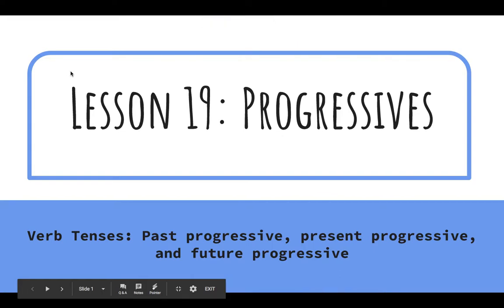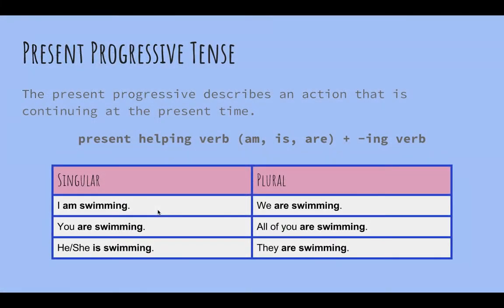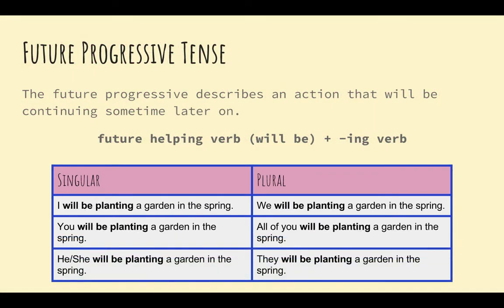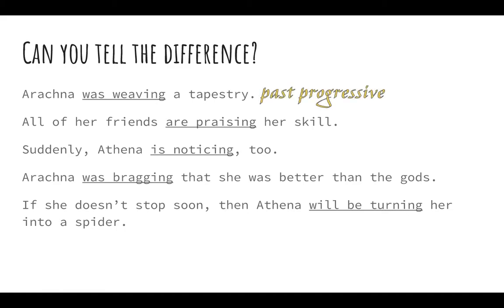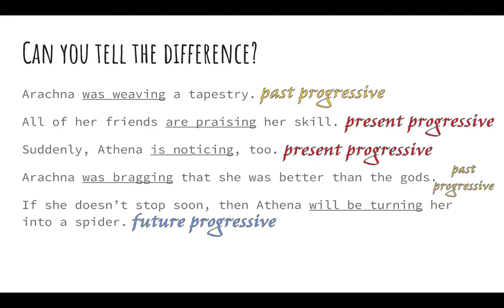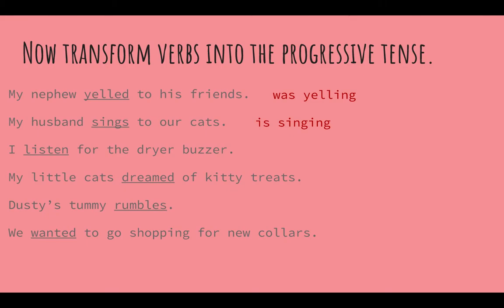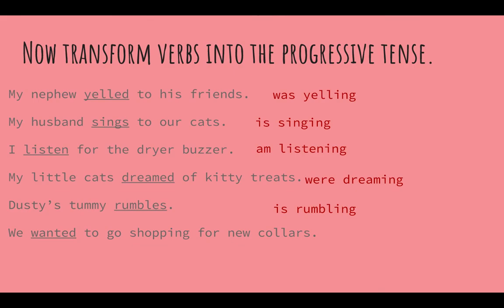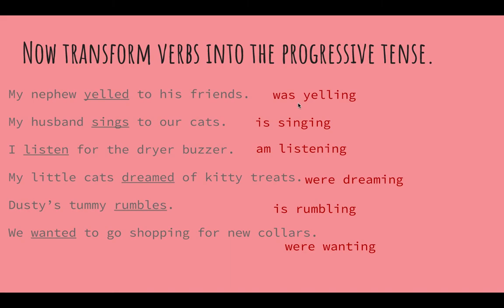3.19 Progressive Tenses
Watch as we look at helping verbs to tell the difference between past progressive, present progressive, and future progressive verb tenses.